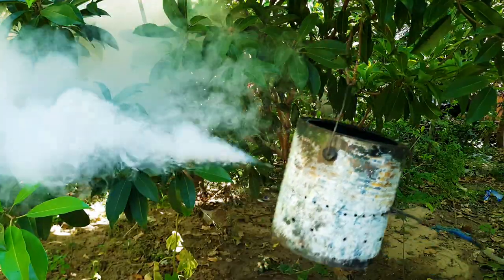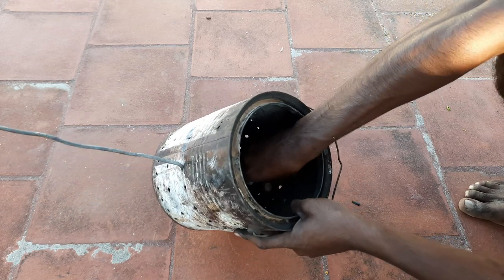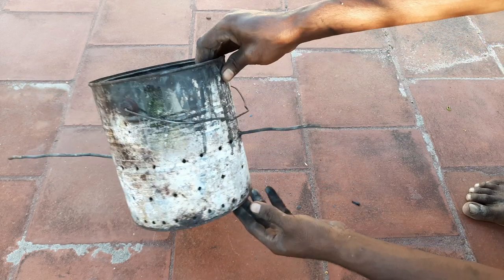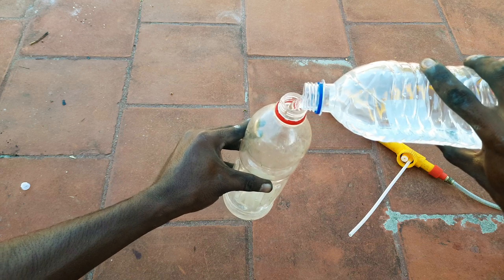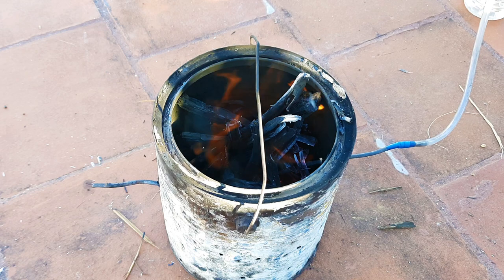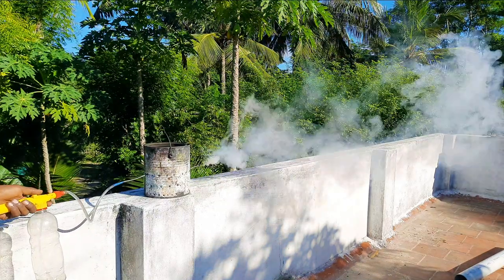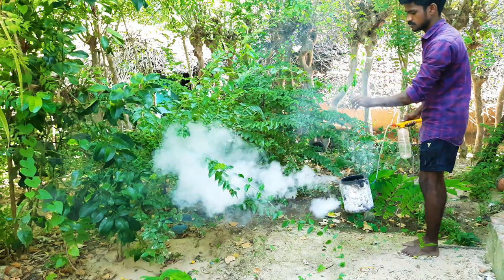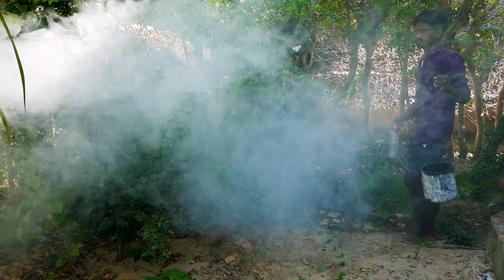FOG making with [Distilled Water] | இவ்ளோ ஈஸியா செய்யலாமா Fog Machine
FOG making with [Distilled Water] | Fog Machine | Fogging Machine Making | Homemade Fog Machine Tamil

In This Video I Will Show You How to Make Fog Machine In Your Home and How to Make Fogging Liquid Using Distilled Water And Glyserin Very Simple Steps to Make Fogging Machine WithOut Gas Cylinder.This is Also used For disinfection and musquito killer Fogger.

Bottle Attachable Spray